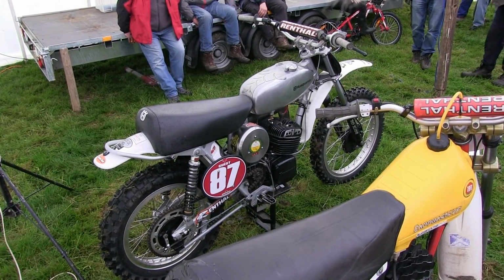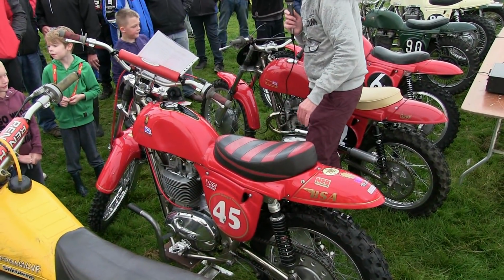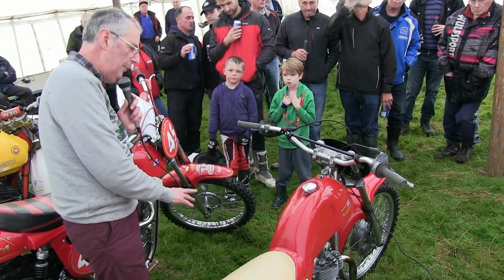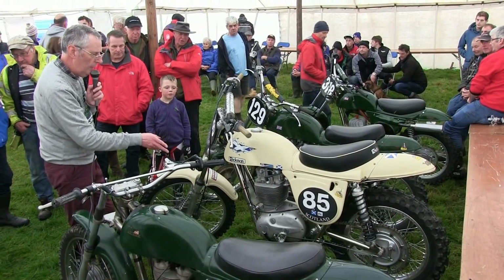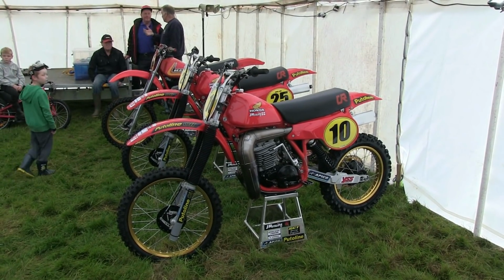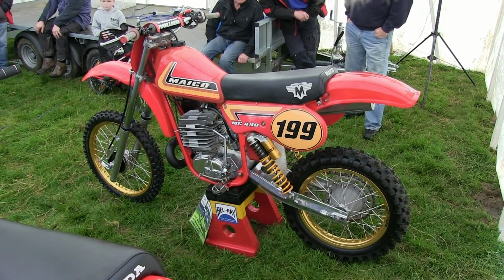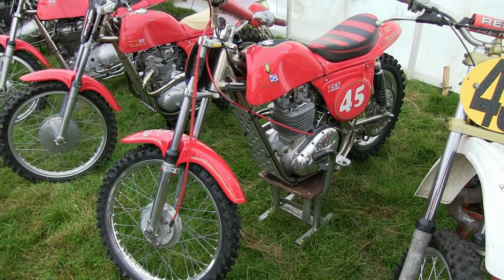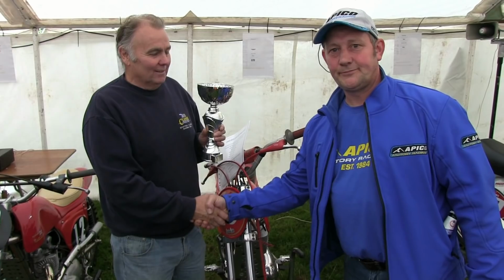Classic Dirt Bikes "In the Paddock" Nostalgia Scramble 2017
Some of the classic dirt bikes seen around the paddock at the recent Cumbria Classic Nostalgia Scramble held at Holme Farm Sedbergh in Cumbria on Sunday 20th August 2017. Look out especially for a good collection of Rickman Metisse scramblers in this clip.